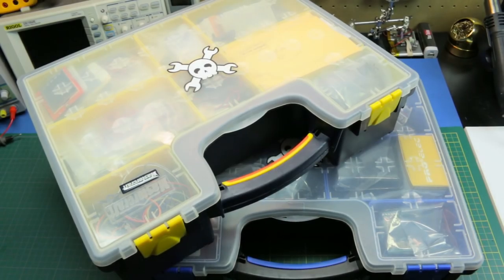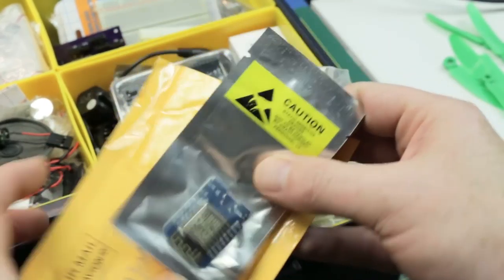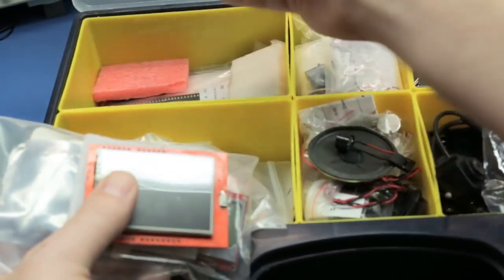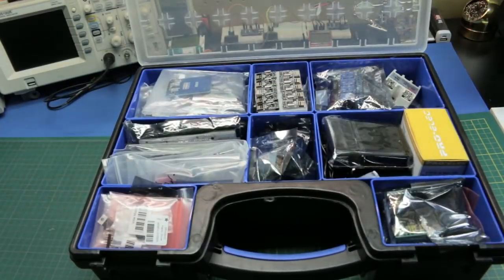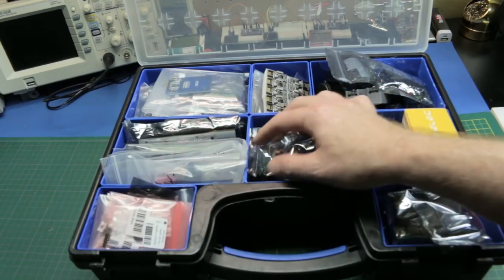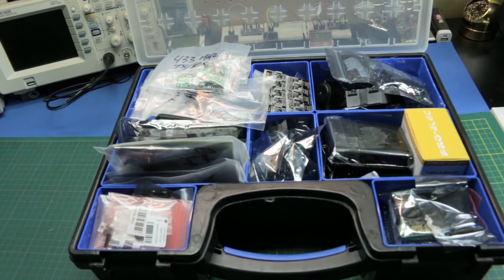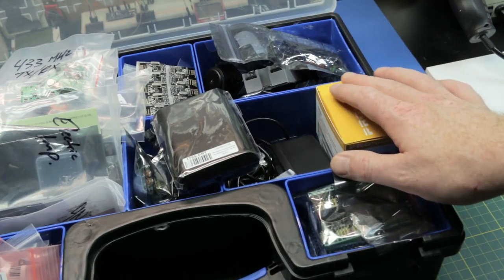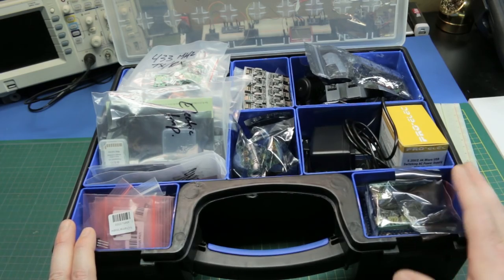DIY Electronics & Arduino Kits For Making Projects & Rapid Prototyping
Kits containing all my electronics and Arduino parts I use most often in my DIY & Maker style projects & prototypes.

Way too many electronics and Arduino parts and sensors to list them all.  I grab the components from these kits any time I'm creating a new design or project.  Quickly I can get a project on the breadboard and the Arduino programmed.

I hope this inspires others to create their own electronics project boxes.  Having everything on hand (cheap parts from eBay) makes it far easier to jump right into any idea/project while you are still inspired.